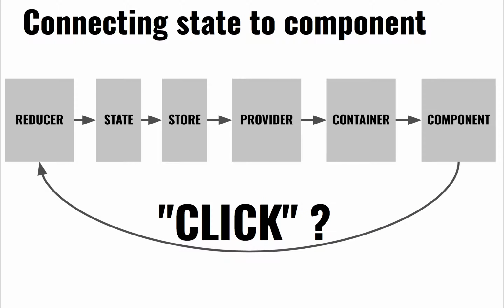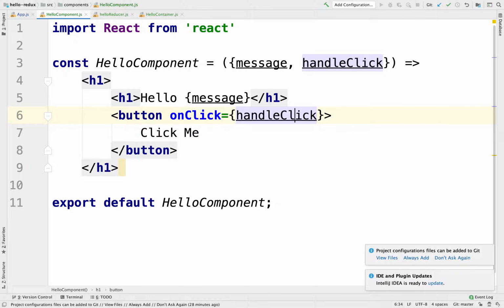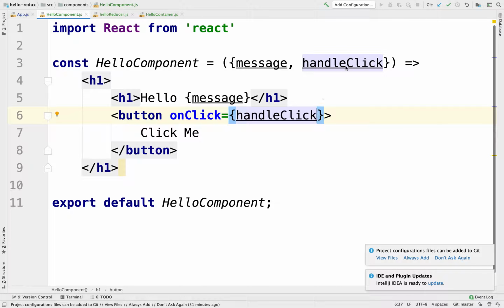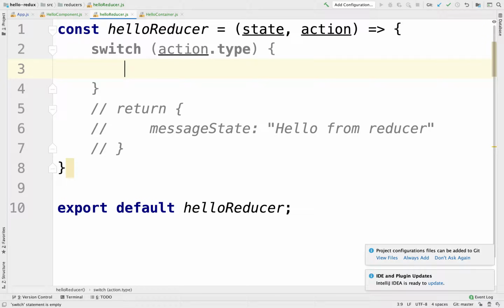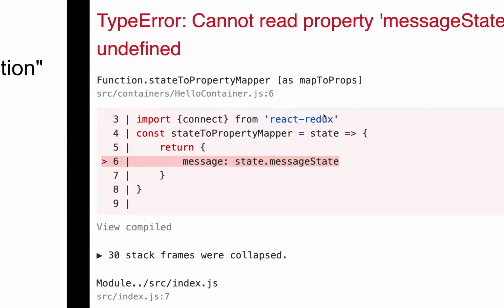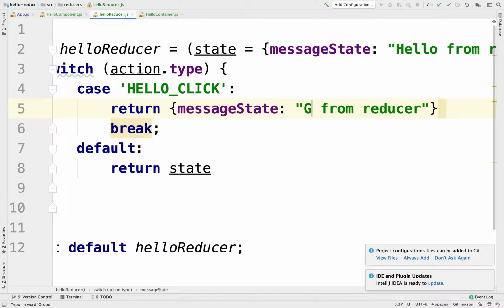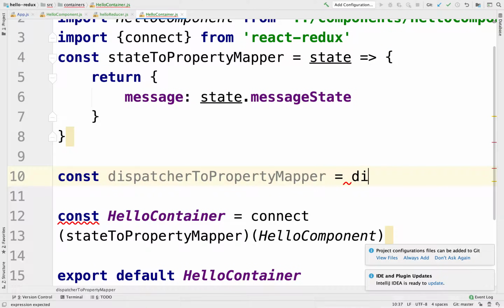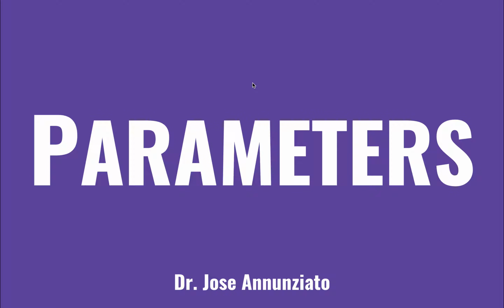030 handling events using react redux actions